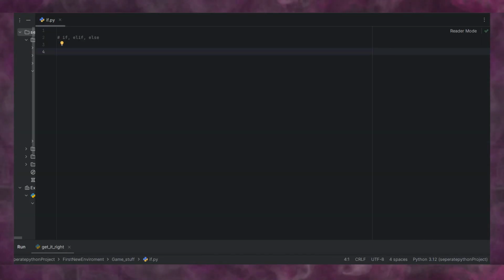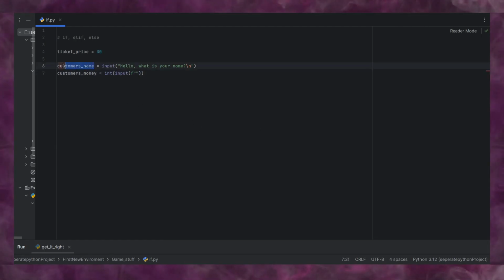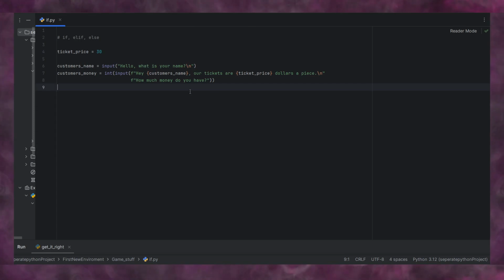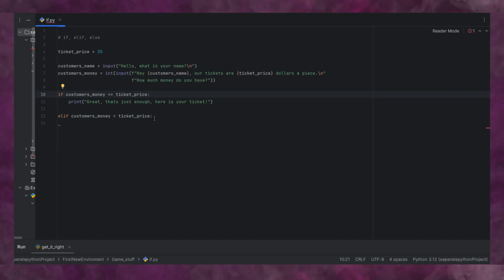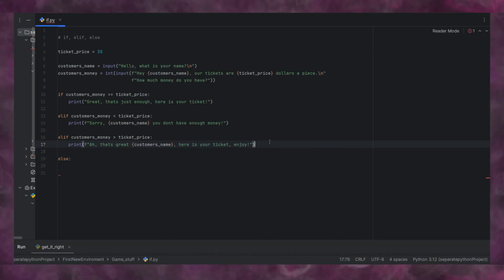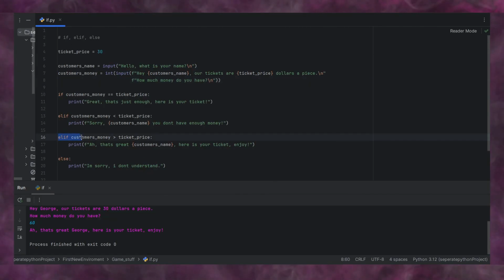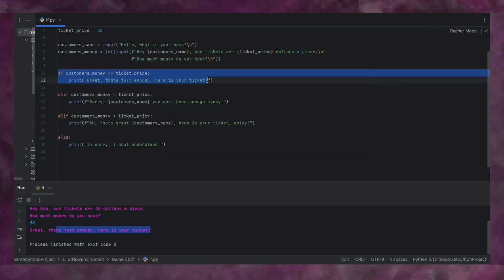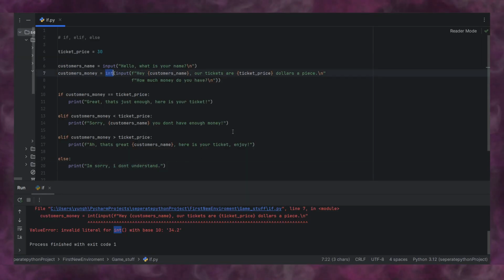Python Ticket Project | If Elif Else for Beginners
Learn how to use if, elif, and else in Python by coding a real ticket-selling program. 🎟️

In this beginner-friendly Python tutorial, we’ll move beyond the basics and put conditionals into action. This project will uncover the mystery of flow control in Python, and show you step by step how to:

🔹Create variables for a user’s name and money

🔹Set a ticket price and compare it to the user’s money

🔹Use if, elif, and else to check conditions

🔹Print personalized results with f-strings

🔹Handle exact amounts, not enough money, and extra money

By following along, you’ll not only practice conditionals but also see how they make programs interactive and practical. This is Episode 3.5 of my Python Tutorial for Beginners series — designed to give you extra hands-on practice before moving forward. So code along in Python and strengthen your programming foundation!

🐍 Ready to dive deeper into Python?

💬 Got stuck on something in this tutorial? Comment your question — I read every reply and might feature it in a future video.

Song: Sinister
Artist: Anno Domini Beats
Song in outro: "Panjshir"
Contributing artist:  Taylor Cepea Hayward
Free to use from Zapsplat.